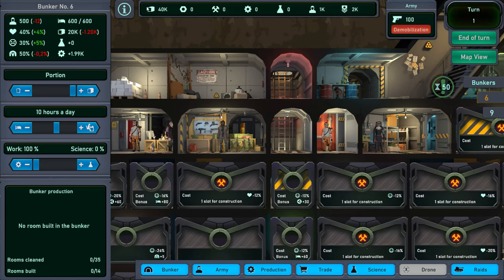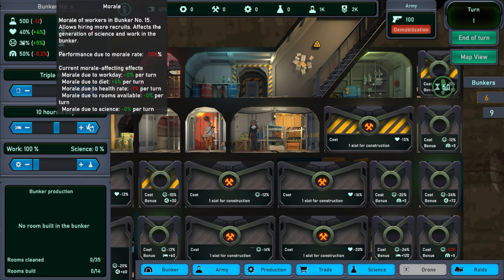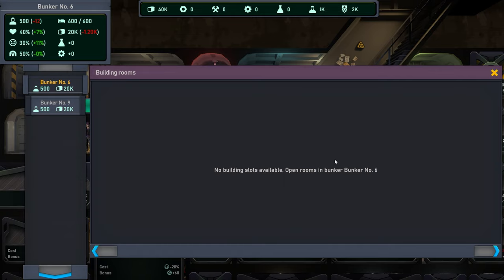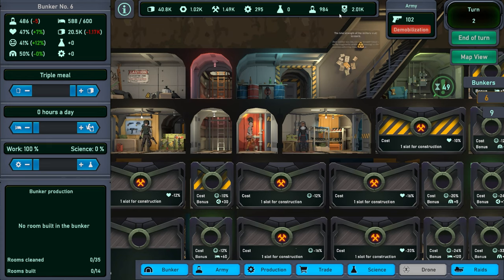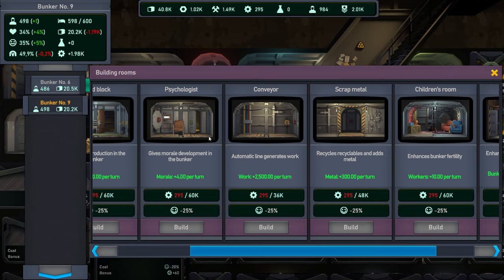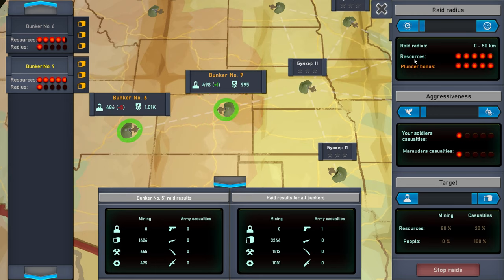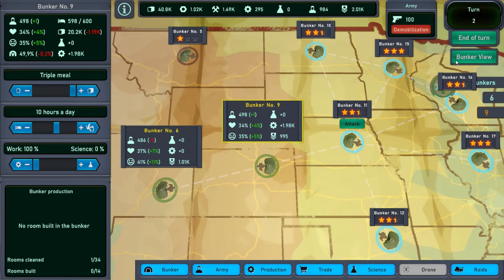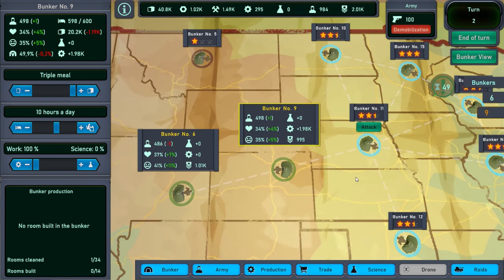Shelter Manager Guide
Shelter Manager is a shelter simulator similar to the video game Fallout Shelter. You take control of your band of survivors and attempt to keep them alive as you either restore order or take over the surrounding countryside, as you try to discover the reasoning behind the complete shutdown of the entire world. The game is pretty simple and is in early access at the moment. The game is pretty complete other than a little bit of information and directions lost in translation. It's an alright $5 game. This video is a Shelter Manager Guide to serve as a walkthrough of the game mechanics.

By the time the alarm starts ringing in the bunker, you still haven't found out what happened. You can only guess. One thing is certain - the world will never be the same again. There is a whole new reality waiting for you, where the struggle for resources with other survivors will become the main problem.
Get to the truth. Find out what happened to the people on the surface.

Take control over the bunker and expand it. Manage power, production, and even sleep schedule. Rebuild your bunkers and expand them. Send expeditions to the surface to rescue any survivors or the other way around for looting and pillaging. Capture outlying bunkers until your network covers the entire country. Your mission is to repopulate the human race - and only you know how to do it.
An unpredictable campaign is waiting for you, in which you will have to get to the truth and find out what happened on the surface.

Game Features
- 6-mission campaign (in Early Access)
- US map featuring 24 bunkers
- 3 types of bunker
- 12 types of special rooms
- 48 basic and additional sciences
- Managing working hours and morale in the bunkers
- High variability in producing
- Population mobilization system
- Surface raids (looting or rescuing survivors)
- Face other bunkers

The game introduces its many systems through an engaging storyline, while the sandbox mode lets players customize the scenarios they face. Different challenges await in the dark days ahead. It’s up to the player to decide what type of civilization they wish to lead in a post-apocalyptic world.

Players must make sure food rations, electricity usage, and sleeping habits are all under control, while bunkers and the civilians occupying them must be managed in order to stay safe and healthy. As the structure deteriorates over time, it should be expanded and reinforced. Be prepared for anything as it is impossible to predict the end of the world.

What's the best way to survive? Is it to assemble a utopian enclave of scientists, researching new technologies to confront the world ahead? Or would it be better to lead a hard-working town of laborers, mining for resources to trade with other bunkers? Every choice matters in Shelter Manager.

Key Features:

A full story-driven campaign, introducing one of several possible scenarios
Expansive sandbox mode
Manage morale and productivity, rationing food, electricity, and how many hours of sleep survivors get
Develop a subterranean civilization, expand the bunker, and recruit more civilians
Unlock and expand the bunkers with 10 special rooms, each with a key function
Build an army, battle other bunkers for resources, and produce goods.

Follow for more slime love in your life

Shelter Manager
Video game:
Shelter Manager by SlimeUwU